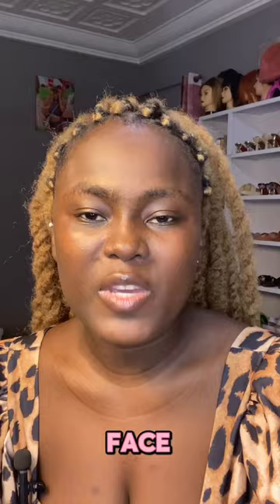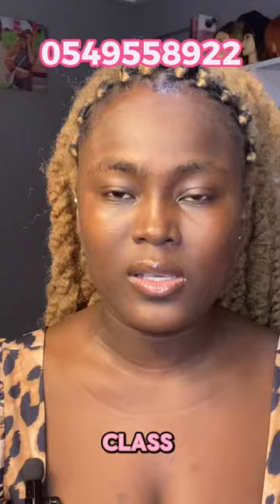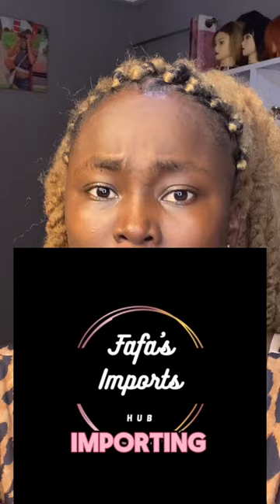things you need to start importing from china